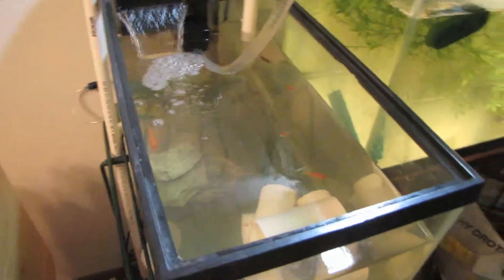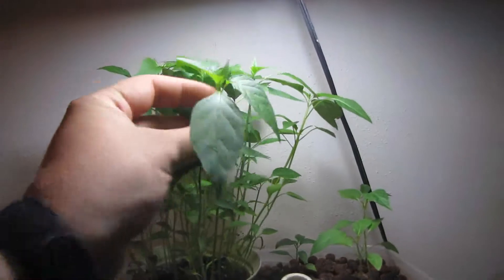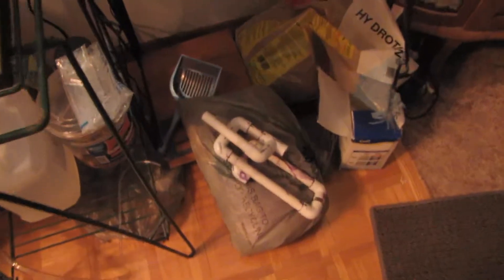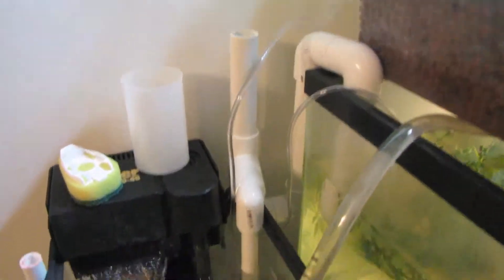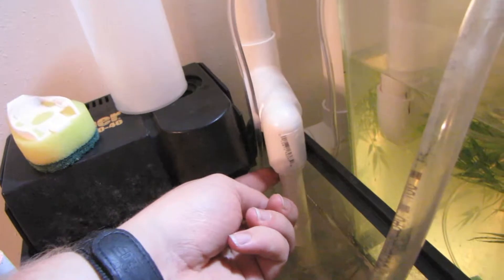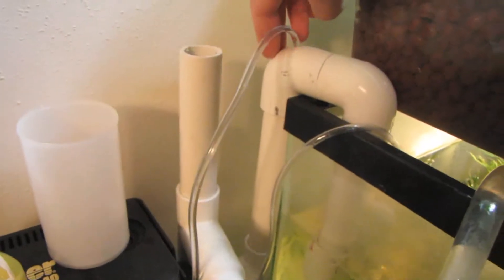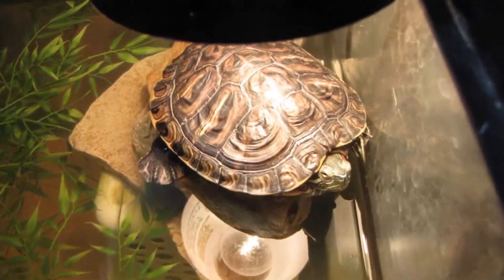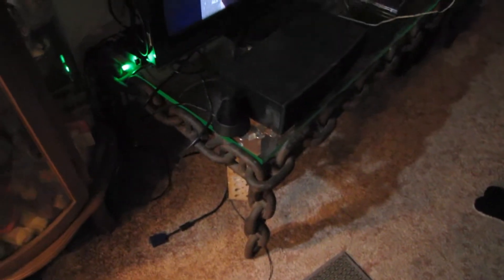Aquaponics update 9-03-2012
I replaced the two 1/2" siphons for a larger 1" siphon. Peppers are starting to grow a lot over the last week and the basil is doing good also. I have a RGB LED strip coming to help make a grow light for this system and light up a few other things also.